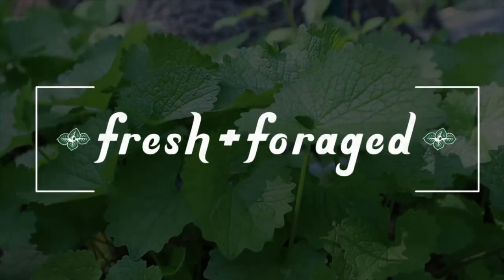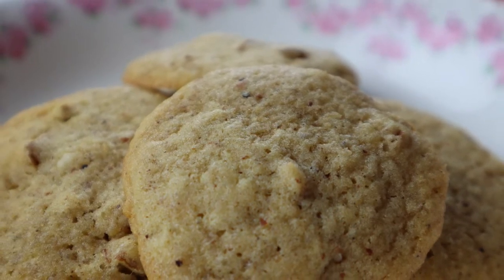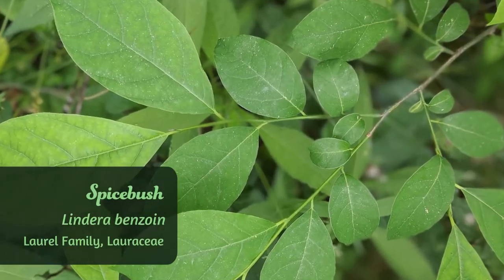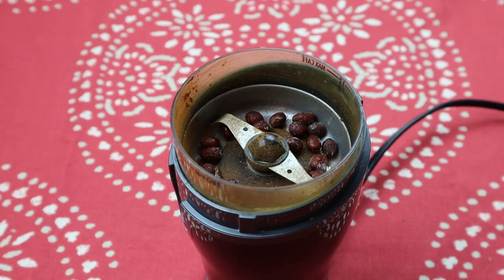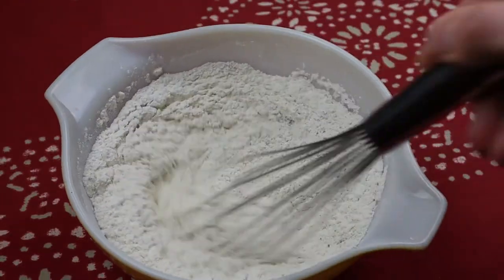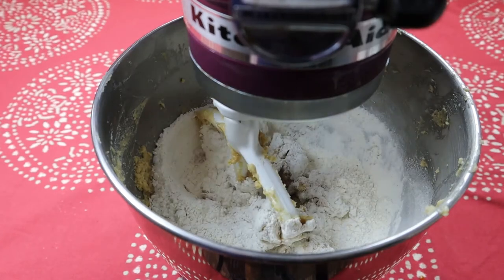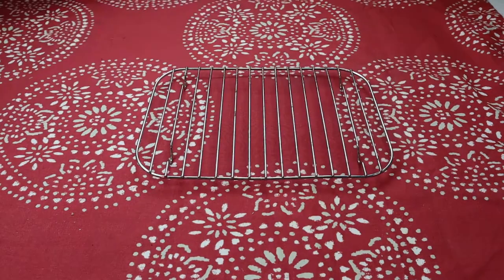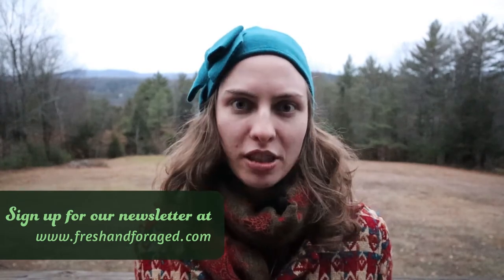How to Bake Spicebush Berry - Star Anise Cookies with the Edible Berries of Lindera benzoin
A sensational recipe for spicebush-star anise cookies made with the foraged edible berries of spicebush (Lindera benzoin) ! These pillowy cookies feature the warm, comforting flavor of spicebush berries and finish off with the crunch of toasted pecans.

Spicebush (Lindera benzoin) can be found along the eastern coast of the United States. These particular berries were gathered in foraging wonderlands of New England.

🎥 CREDITS:
Writer, Director, Editor, Illustrator, Animator: Carolyn Dugas
Creative Assistant: Will Fischer